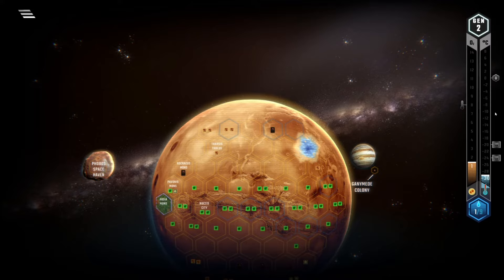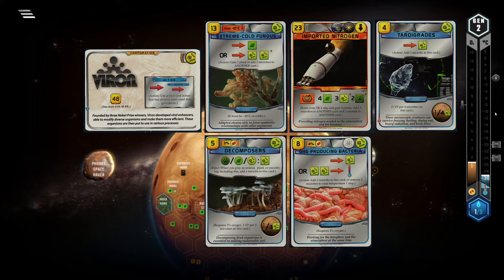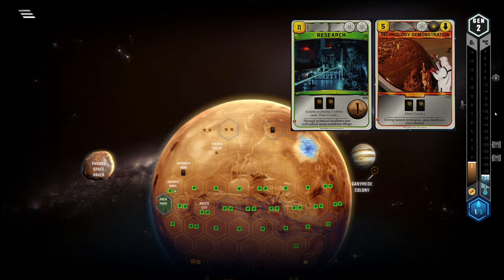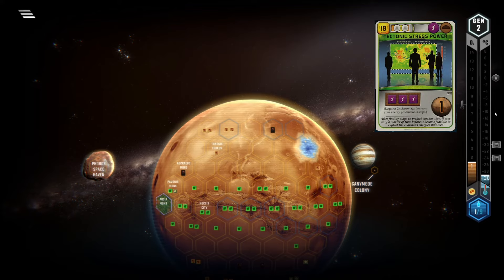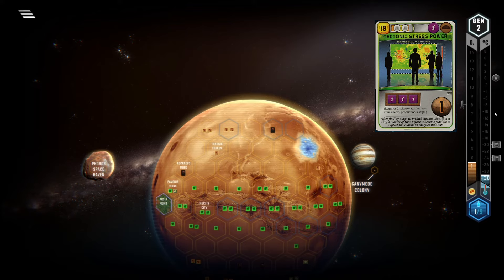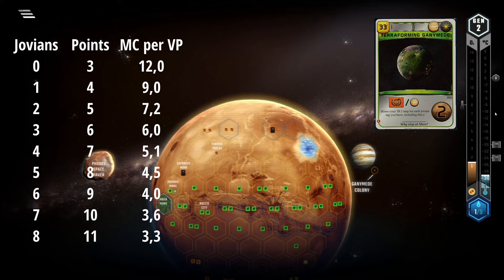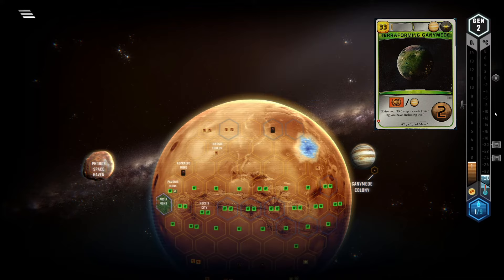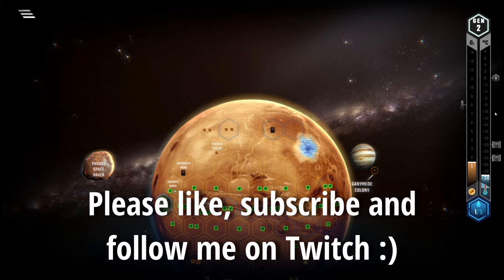Rating Base Game Cards - Ep. #38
Please also check out my second channel, where I post Total War: Shogun 2 campaign series: Please also check out my second channel, where I post Total War: Shogun 2 campaign series

In this video series I go through all the base-game cards and rate them based on their strength and combo potential. Do you agree with my ratings?

Rating Scheme:
S: gamebreakingly strong in most situations or never pass
A: gamebreakingly strong in some situations, very strong otherwise or cannot be passed sometimes
B: very strong in some situations, strong otherwise or avoid passing
C: strong in some situations, mediocre otherwise or avoid passing in some situations
D: mediocre in some situations, weak otherwise
F: complete garbage

All ratings so far can be found in this Google Doc

Intro: (0:00​)
Tardigrades - D: (0:15)
Technology Demonstration - B: (1:37​)
Tectonic Stress Power - D: (3:13​)
Terraforming Ganymede - S: (4:21)
Titanium Mine - C: (5:48)
Outro: (6:40)